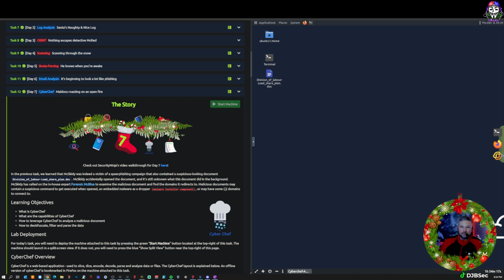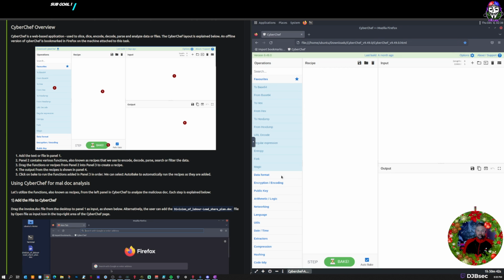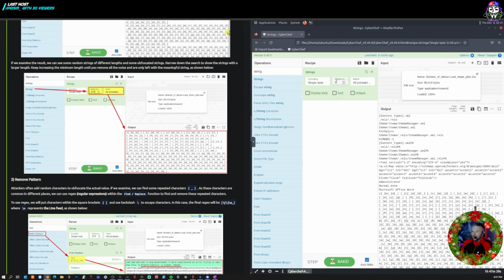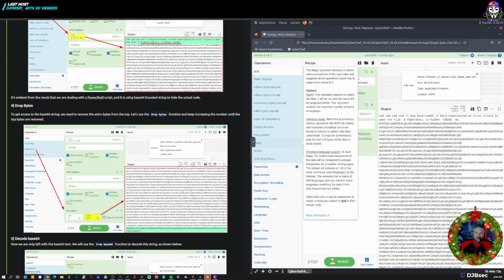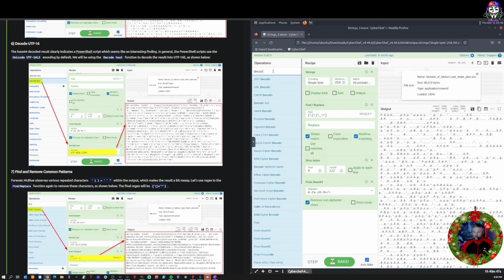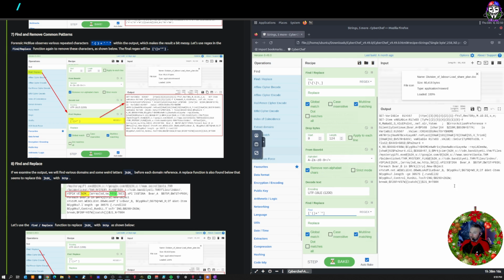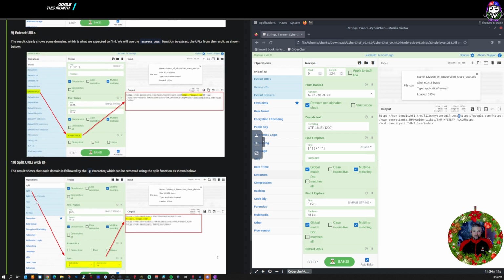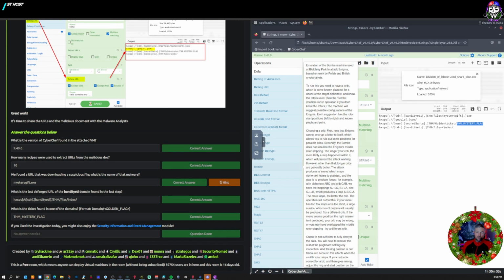Cybersecurity | TryHackme AoC | [Day 7] CyberChef Maldocs roasting on an open fire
***Raw from Twitch Stream***

In the previous task, we learned that McSkidy was indeed a victim of a spearphishing campaign that also contained a suspicious-looking document Division_of_labour-Load_share_plan.doc. McSkidy accidentally opened the document, and it's still unknown what this document did in the background. McSkidy has called on the in-house expert Forensic McBlue to examine the malicious document and find the domains it redirects to. Malicious documents may contain a suspicious command to get executed when opened, an embedded malware as a dropper (malware installer component), or may have some C2 domains to connect to.

Learning ObjectivesCyberchef logo

What is CyberChef
What are the capabilities of CyberChef
How to leverage CyberChef to analyze a malicious document
How to deobfuscate, filter and parse the data